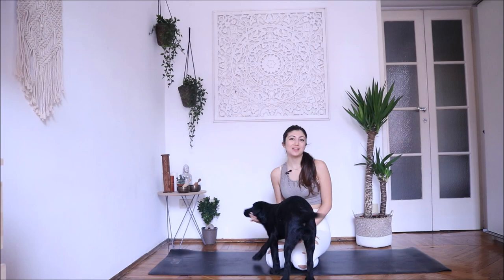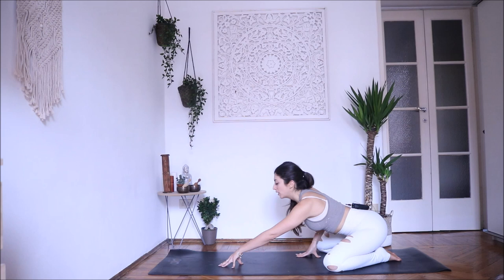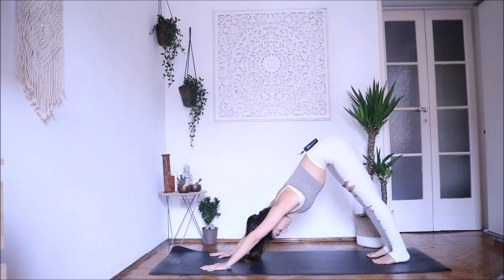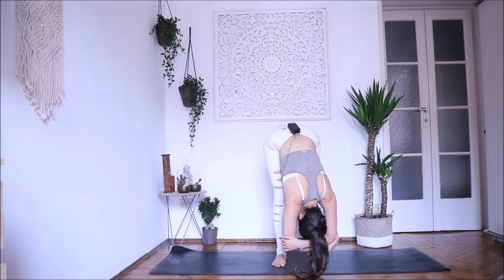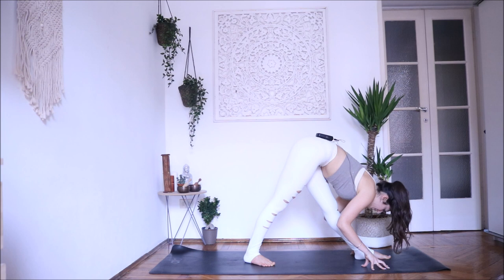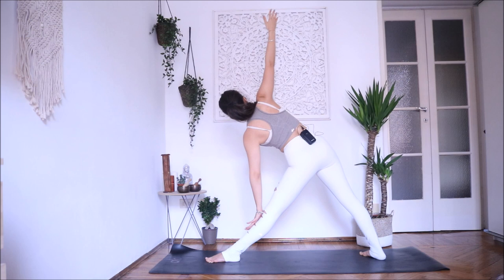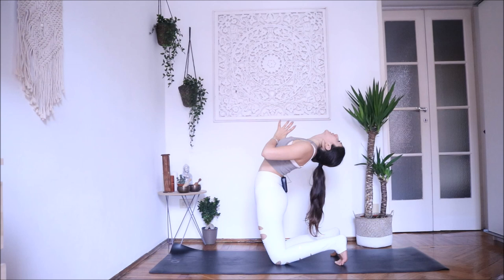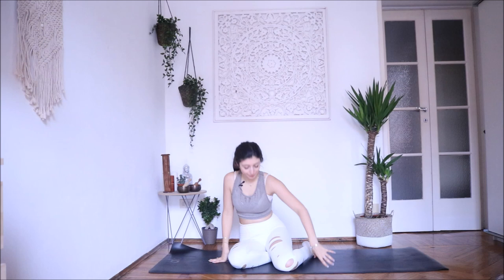FROM THE BASICS. A yoga flow for beginners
This is a 40 minute mild vinyasa yoga practice.
It's a perfect way to get started, if you are new(ish) to yoga, but it's also a nice way to focus on basics even if you have a more advanced practice.